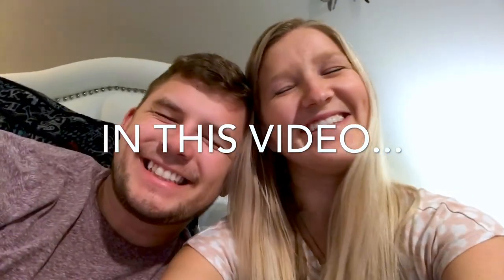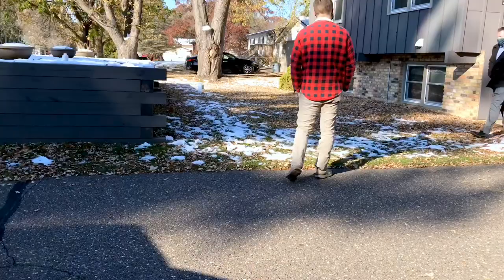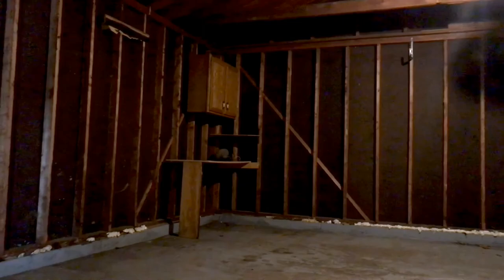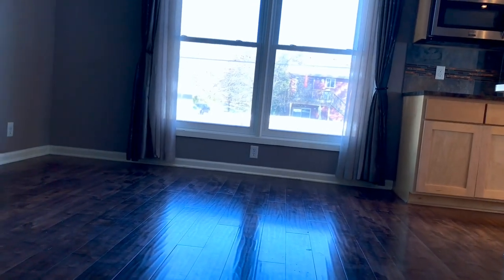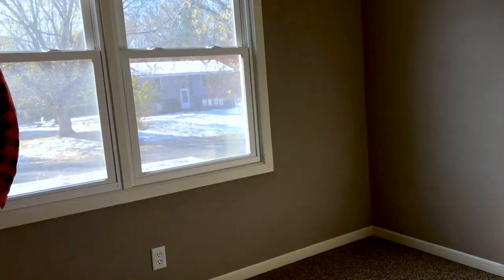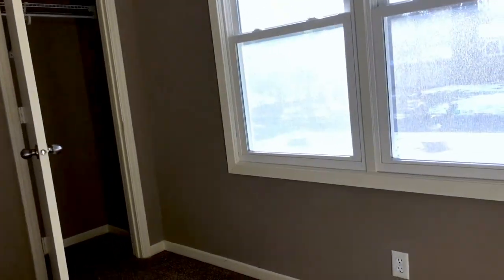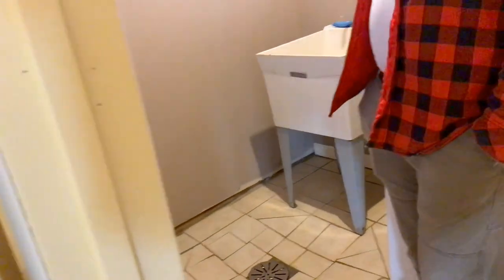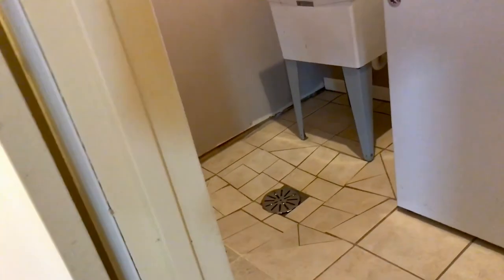Our Offer Was Accepted!!